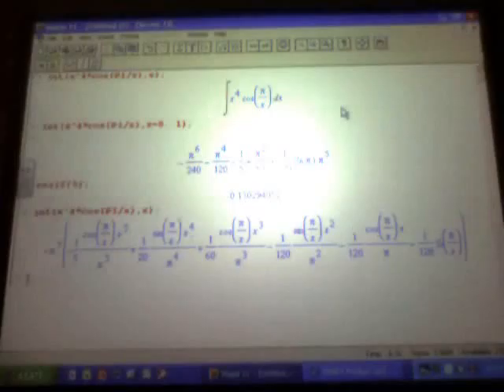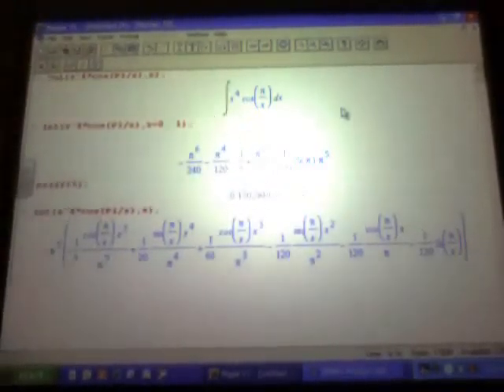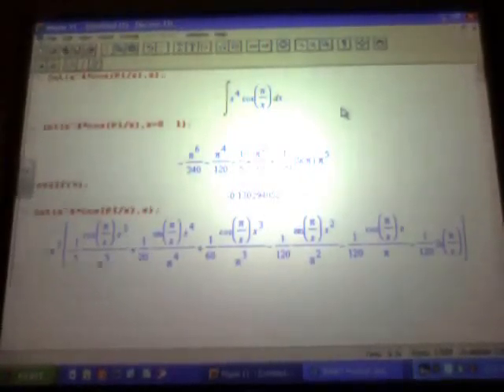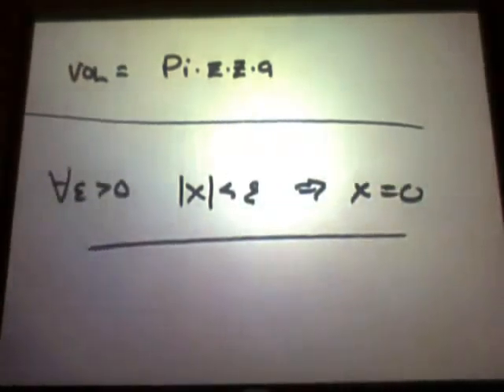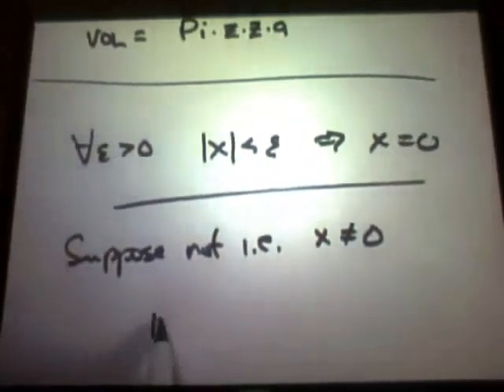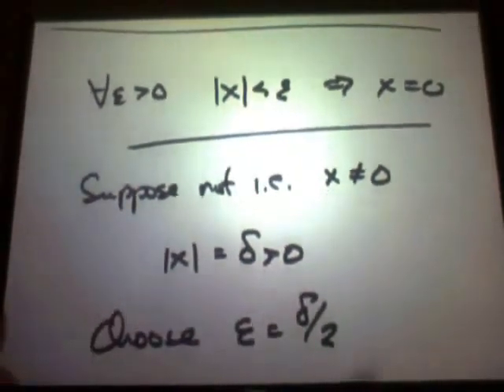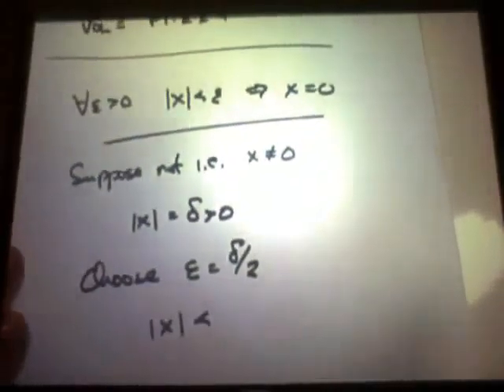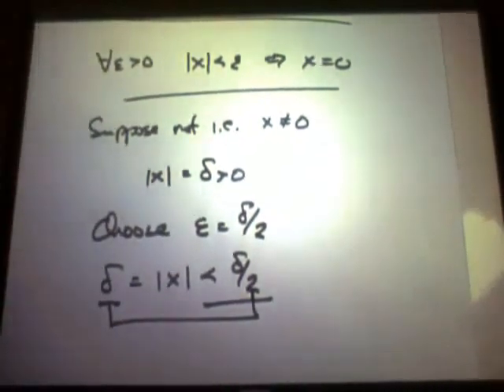Theory of Integration Lec 10 test problem discussed